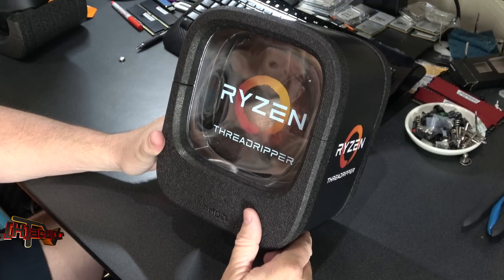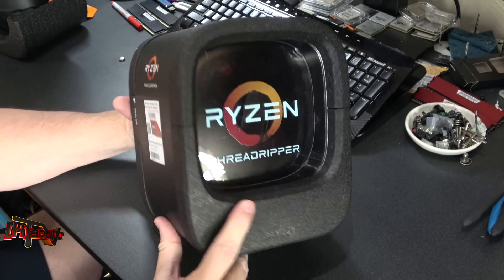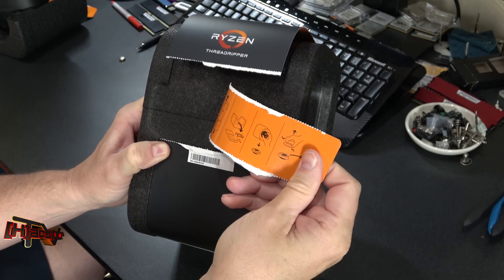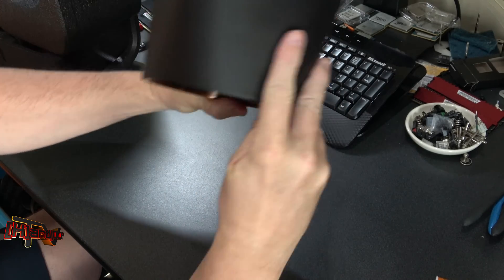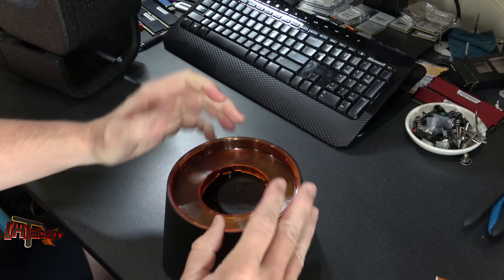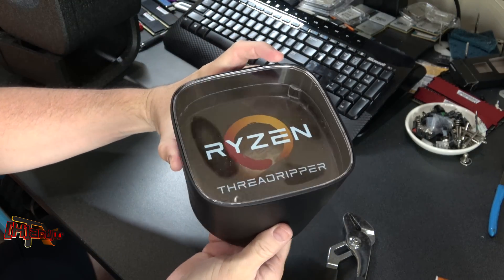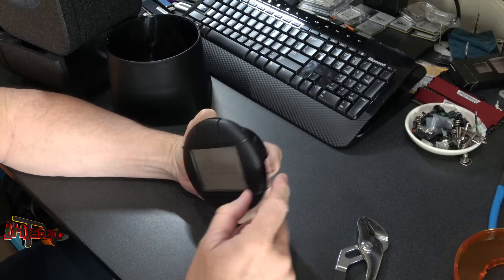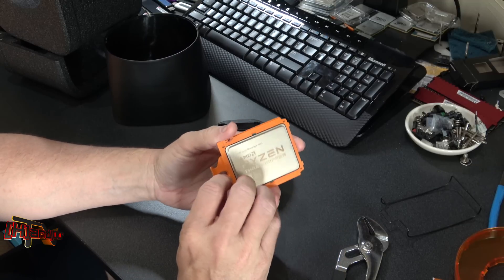AMD Ryzen Threadripper Unboxing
Hilarity ensures.